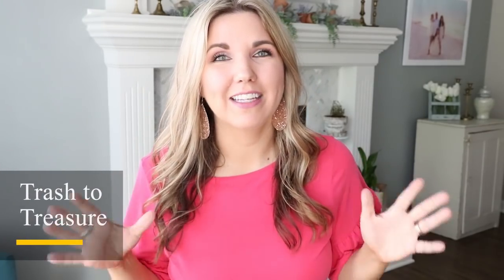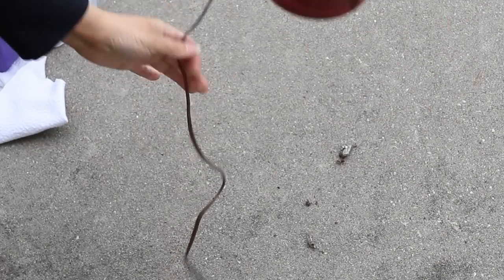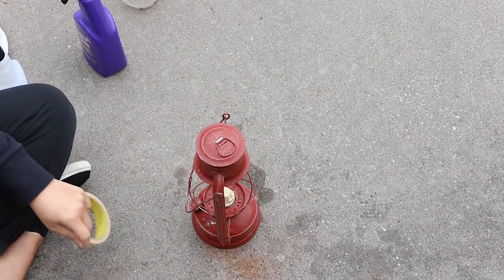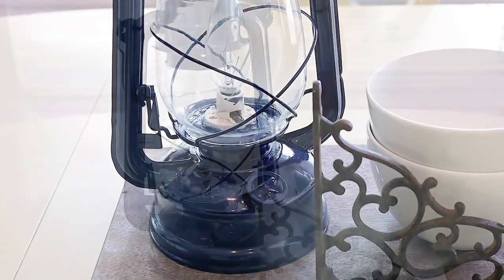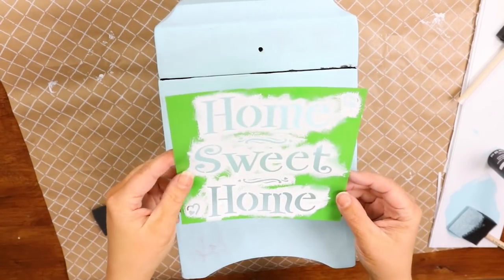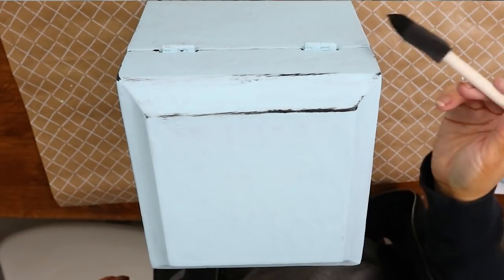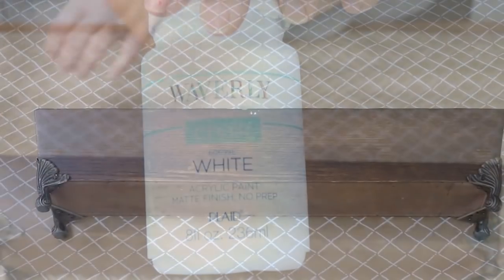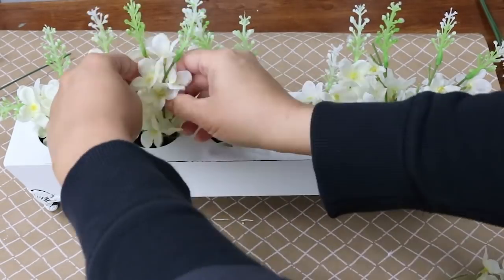Thrift Store Makeover ⭐ Trash to Treasure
Today's video is a Thrift Store Makeover 2019.  I hope you enjoy this Farmhouse trash to treasure. Cheap room decor DIY

WRITE ME!